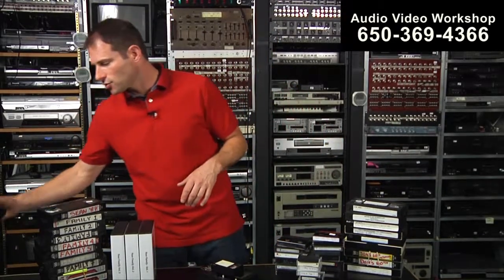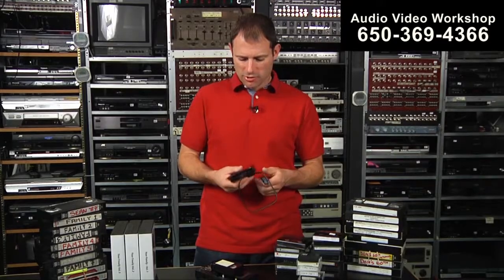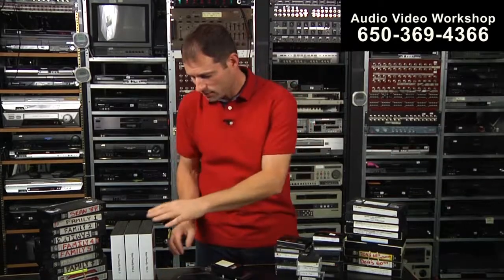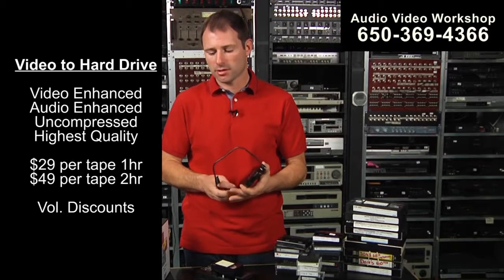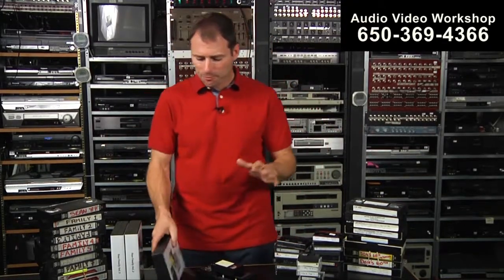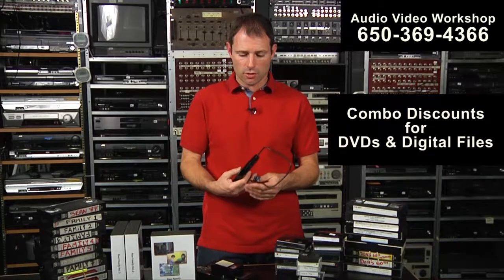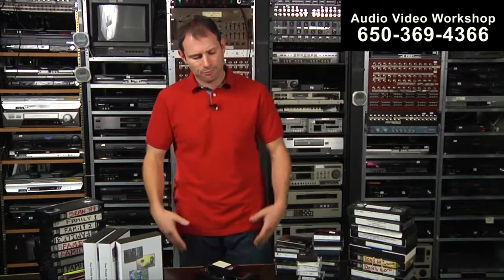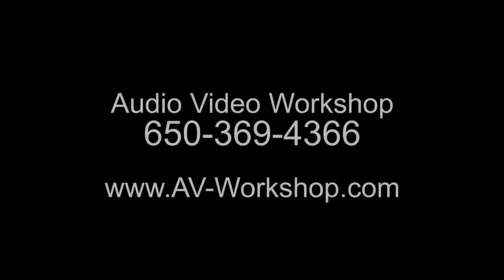Convert Video to AVI or Quicktime - Video to Hard Drive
This video explains why it is better to transfer your videos to a hard drive for editing and not edit from a DVD.
Convert Video to AVI or Quicktime - Video to Hard Drive Transfer for the San Francisco Bay Area.

Can I Edit from a DVD?
Most people think that since a DVD is digital, they will be able to edit their footage directly off the DVD from within a video editing application like iMovie or Adobe Premiere. While this may be possible with certain DVD ripping utilities, we strongly advise against it. The reason is that video on DVD is compressed to begin with; therefore, if you edit already compressed footage and then author a new DVD from the already compressed footage you will end up with a highly re-compressed image that will be noticeably different than your original video tape. The end result will be a pixelated de-saturated soft image.

Moreover, DVDs are closed discs that contain .vob files inside a video TS folder. They are not a single file that you can work with. If you simply drag the files off the disc (like most other companies recommend), you will have audio gaps where the clips line up and the audio might even become out of sync the further you get down the timeline within your video editor.

Thus, we recommend that you have us create uncompressed digital computer files such as quick times and AVI files.  By using quicktimes and AVI files, you could edit and re-export the footage to as many AVI or quicktime files as you want without any loss of quality. Quicktimes and AVI files are not only higher in quality; they are the most compatible file type to work with in your editing application. Meaning, you will be able to work with the video in real-time without having to transcode the video beforehand.

AV Workshop can digitize your videotapes to high quality uncompressed digital computer files so you can edit them the way you want on your computer! For the PC, we convert to AVI files and for the MAC, we covert to Quick Time files. Uncompressed AVI and Quick Time files yield the best quality and compatibility available.

We can provide these files to you on an external hard drive that you simply connect to your computer via USB and start editing. Thus, you don't have to worry about buying expensive playback equipment or the long tedious hours it takes for digitization.

By having us transfer your videos to a hard drive you will have the highest digital quality available as well as the most convenient  / compatible files for your editing software such as iMovie, Windows Movie Maker, Adobe Premiere, etc...